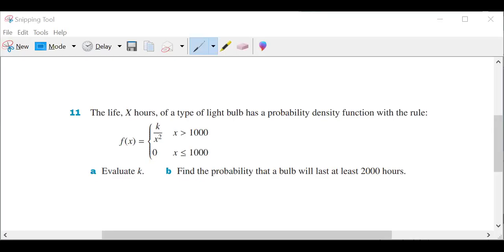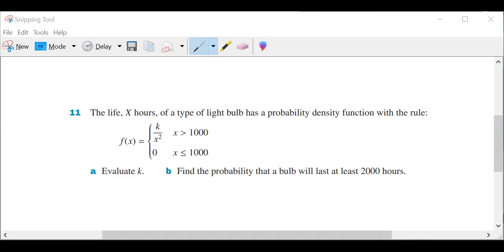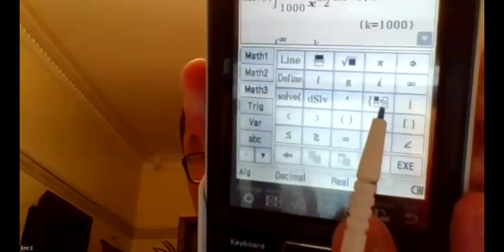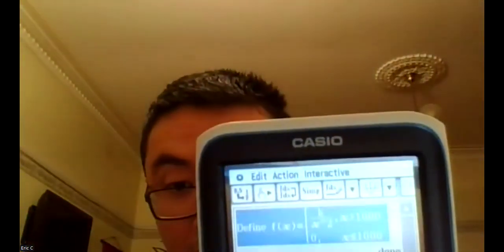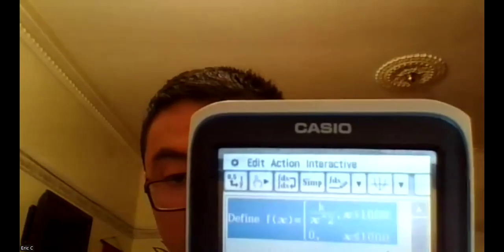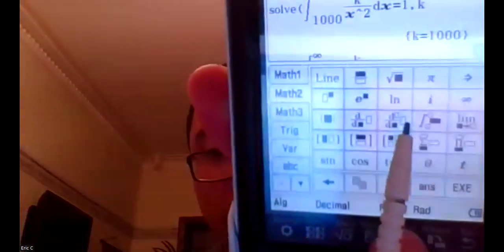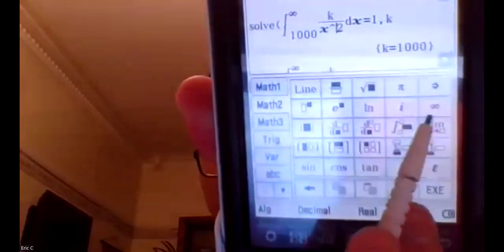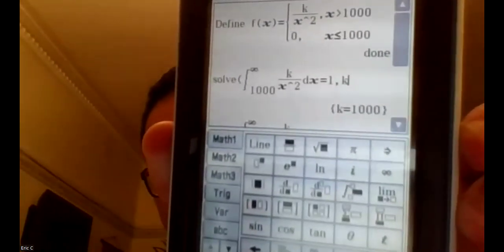Classpad Casio fx-CP400 Calc Tutorial (Cambridge MM34 Ex15A Q11) Continuous Random Variable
Hi all,

This video will go through steps of using the Classpad Casio fx-CP400 Calculator in Cambridge MM34 Ex15A Q11 Continuous Random Variable